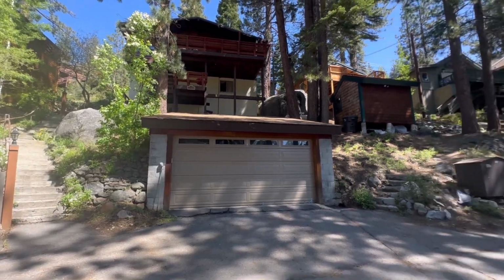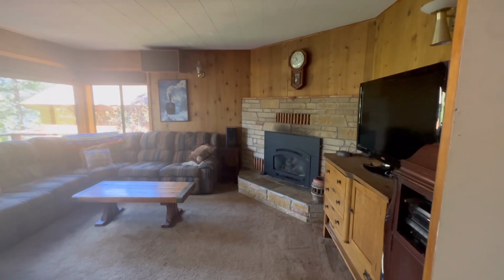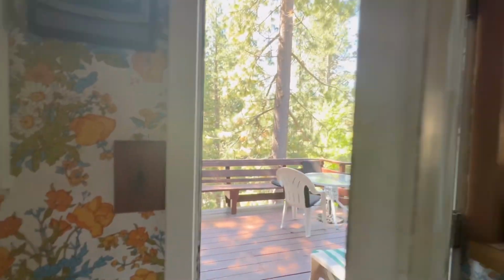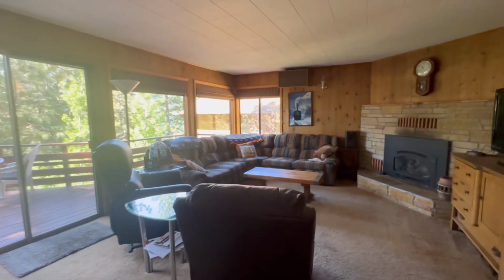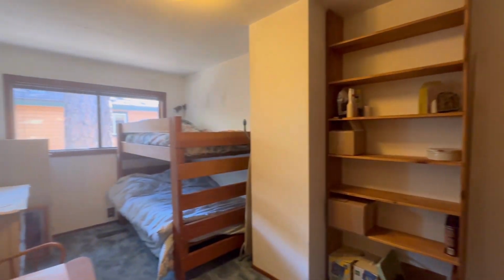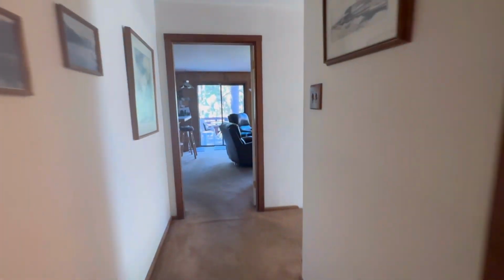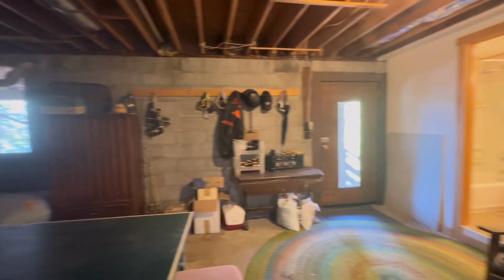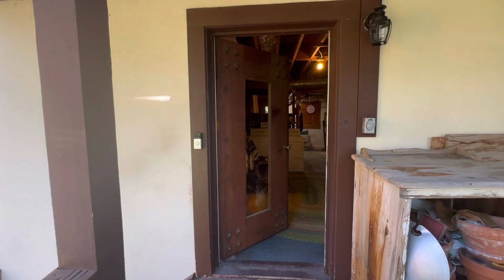14562 Donner Ave, Truckee, CA 96161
Schedule a showing today. Kailisanchez.com
Location is everything and this Donner Lake home has it! Just steps away from Shoreline Park where you can enjoy endless recreational possibilities at Donner Lake. Lots of room in this 3 bedroom/2 bath home with all the living space on the main level. Incredible front decks to enjoy the Tahoe seasons, featuring filtered lake and mountain views. Plenty of natural sunlight streams through the living room & kitchen picture windows! The lower level is a huge finished basement, perfect for all your Tahoe toys, workshop and bonus sleeping area. A gem in the rough waiting for your special touches.